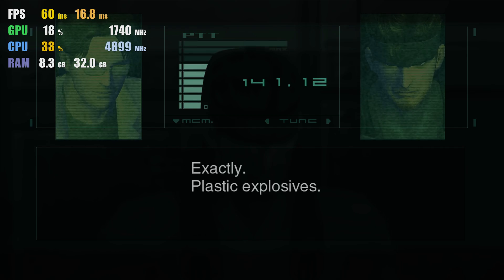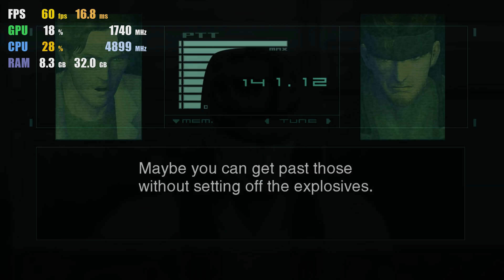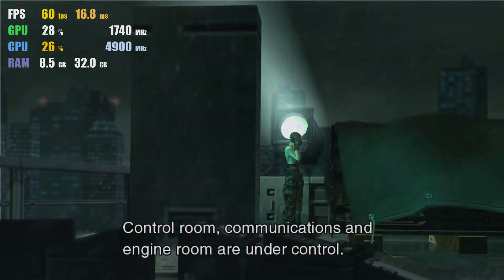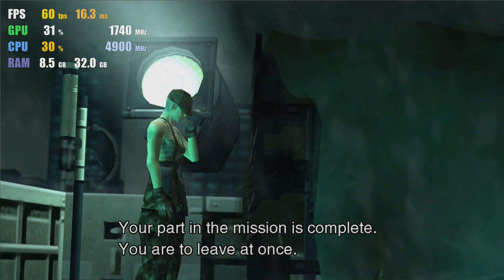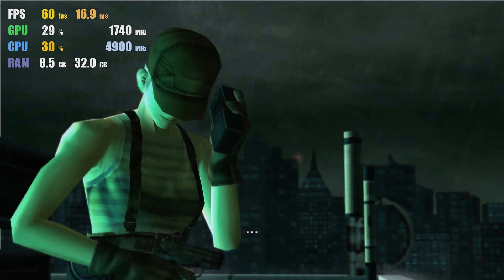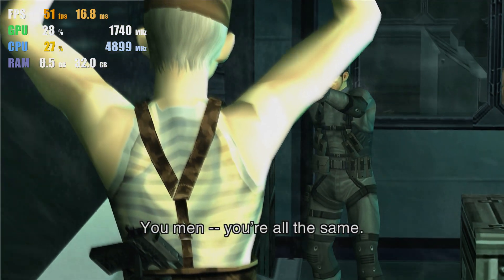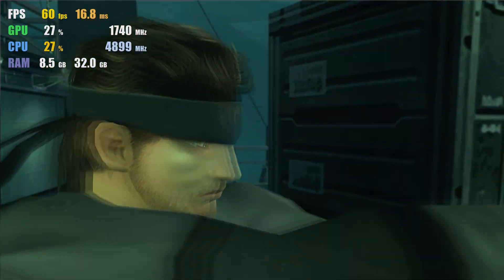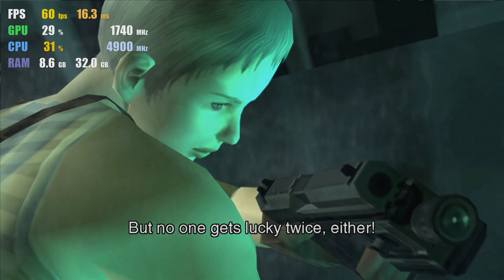RPCS3 0.0.14 | Metal Gear Solid 2 4K 60FPS UHD | PS3 Emulator Gameplay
4K 2160p Gameplay of MGS 2 HD Edition on RPCS3 0.0.14 PS3 Emulator for PC RTX 3080 i9-10900k
Specs: CPU: i9-10900k
             GPU: MSI NVIDIA RTX 3080